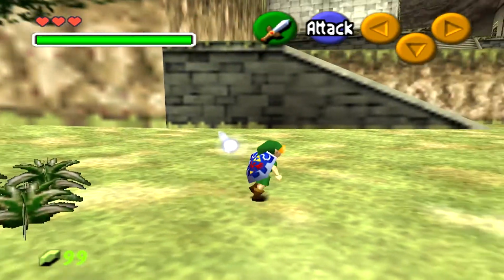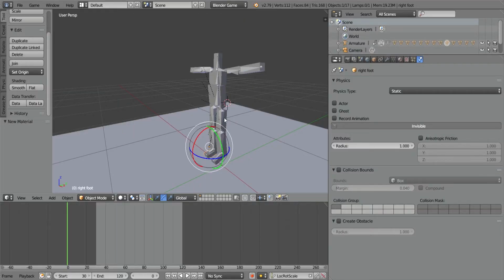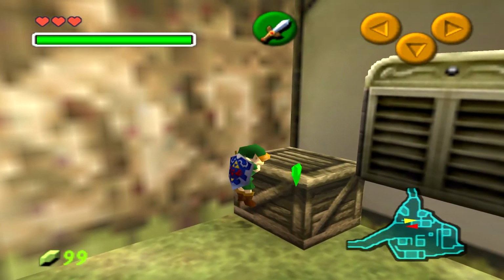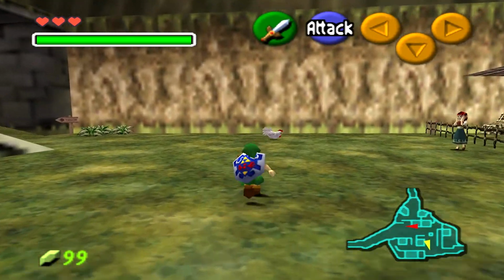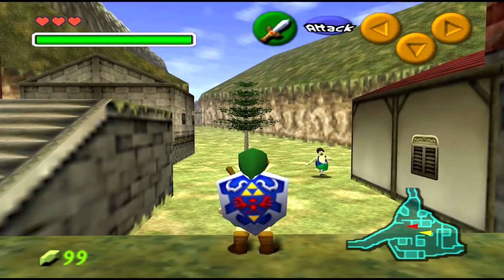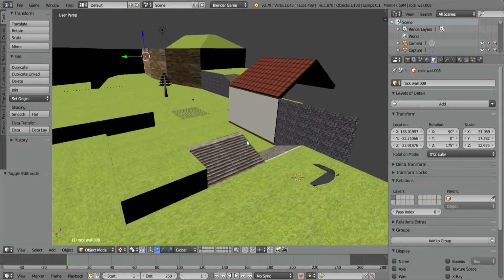My idea for a fan made zelda game.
Here it is the first video on the gibdo project.